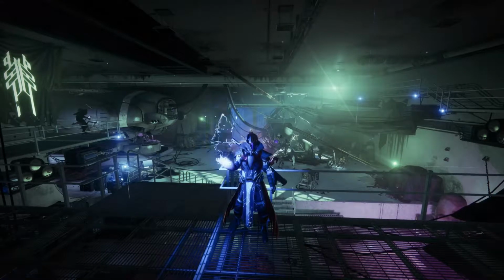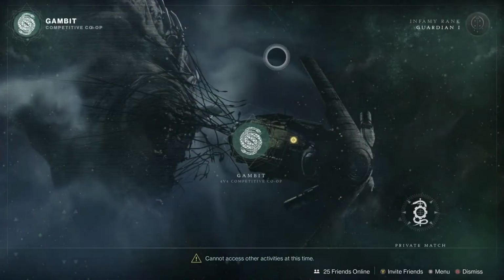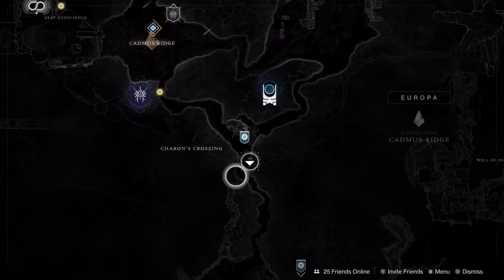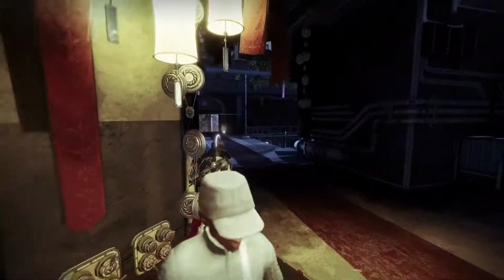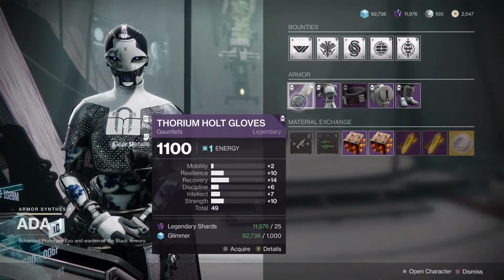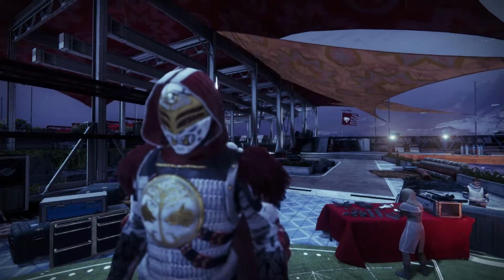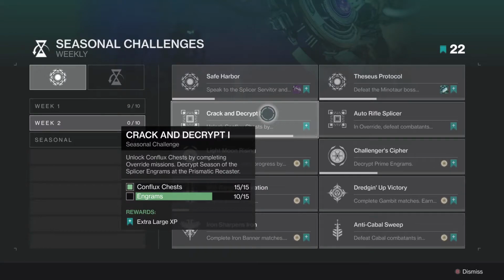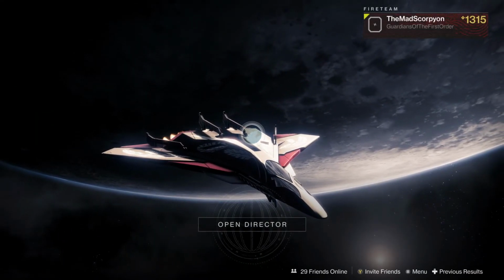Vault Of Glass, Banner, & Override: Moon (Reset Update 5/18)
Its week 2 of Splicer and with Vault Of Glass dropping this weekend its gonna be a big week in Destiny.